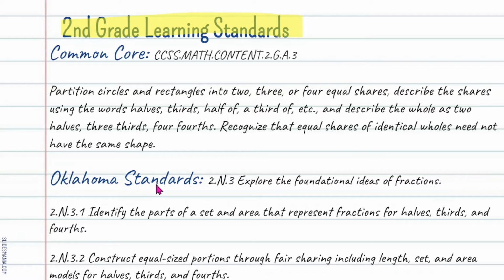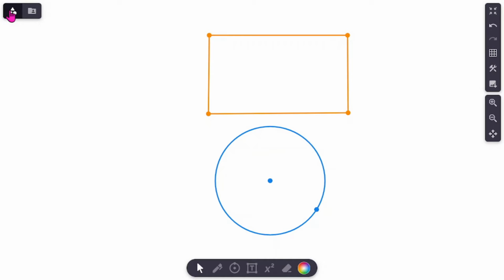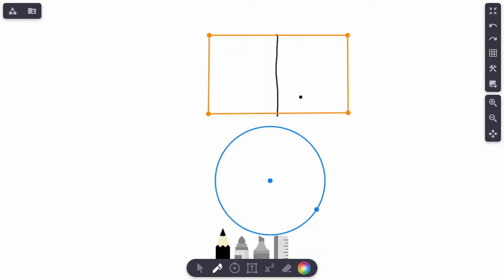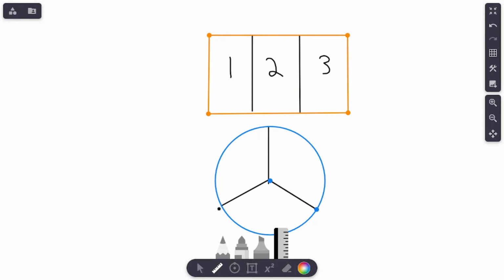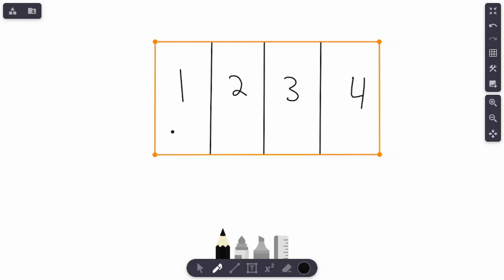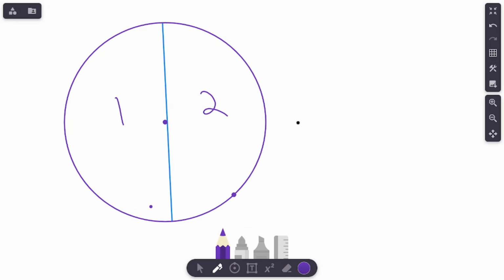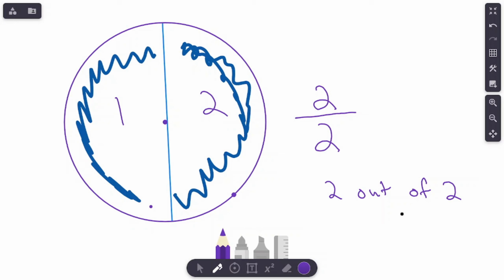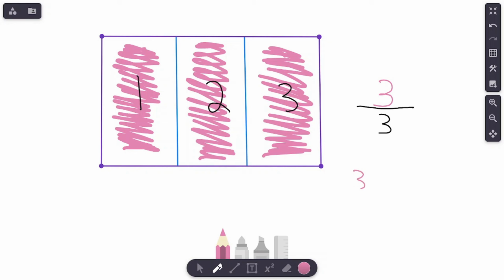2nd Grade | Fractions | Intro to Fractions!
It's time for FRACTIONS! We have SO much to cover with fractions so we are going to begin with our 2nd grade standards. Our goal here is just to get familiar with taking whole objects and dividing them into equal parts. This is the foundation of fractions and a great place to familiarize yourself with the concept and vocabulary.

FAIR WARNING: Go ahead and get yourself a new notebook just for fractions because we have a TON TO LEARN!

I'm always looking to get better and find new ways to help more people understand math!